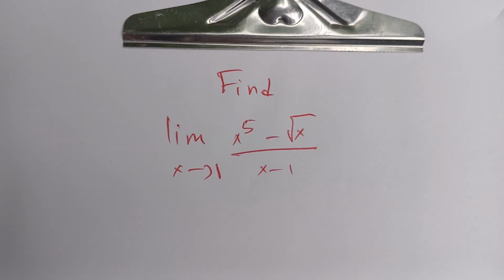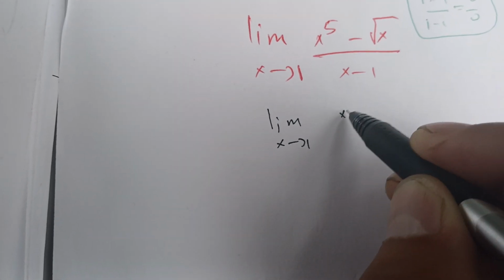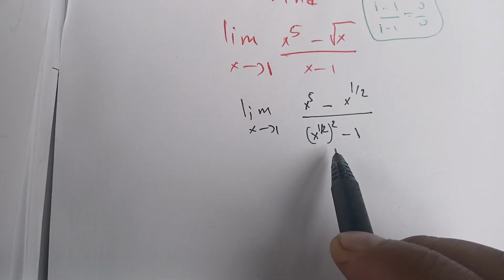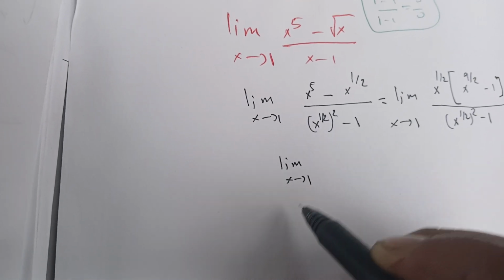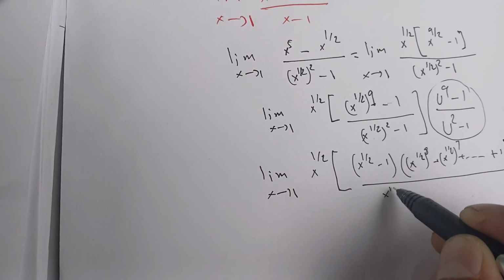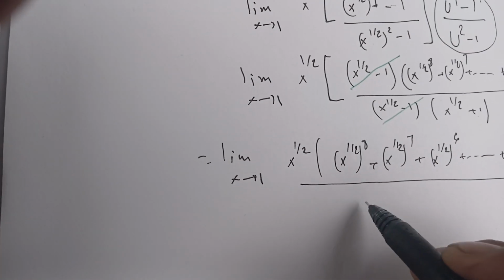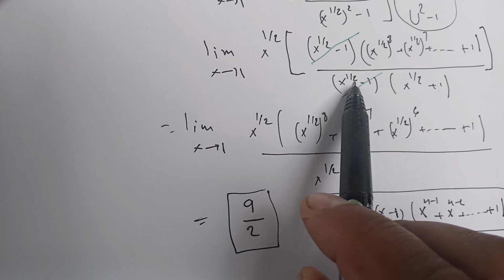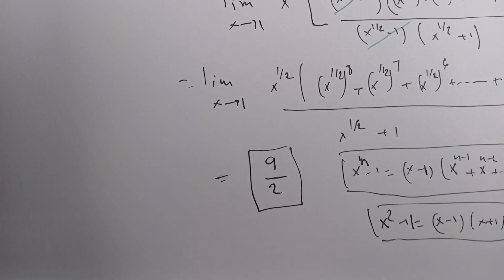limit of (x^5-sqrt(x))/ (x-1) as x goes to 1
Today, we're gonna prove one of the most beautiful inequalities In mathematics. It's the Triangular inequality. So, basically, what we need to prove is to show that the absolute value of x plus y, is less than or equal to the absolute value of x. Plus the absolute value of y. This is a very fundamental result in linear algae, in the linear analysis, in studying calculus and improving theorems. So this is very useful. When we are trying to prove some theoretical examples, We will see that we can use this result to prove many of the ideas that we will see. So one of the keys here is that we can use the fact that the absolute value of x is always positive. If x is positive, it's positive. If x is negative, we make it positive by inserting a minus here to make it positive. This problem can be beneficial to student doing calculus to student doing, AP calculus, and to student trying to get to the Olympia or to teachers trying to get their licensure in mathematics for high school teachers. Also, it's great for students who are willing to work or struggling with mathematics or trying to find the tricks. And learning ideas. How to prove this is basically a basic introduction to proves. We will see how to do this and how to make profit of this triangular inequality. We will use it later to prove. Many of the ideas concerning limits cybermath,
Also, solving logarithmic equations is very important. We need to make sure that the domain of logarithmic functions is, well, defined. So we know that the natural logarithm is defined when X is positive. So we have the plural parties of the log, like, the log of the product, is the sum of the, the logs. Also, the log of the ratio is just the log of a minus, the log of B. This is very important in solving problems, So will you? That's what we're gonna see today.

We can use all the result that we have done so far to prove the norms To prove the triangular inequality for some Norms in this problem. We're going to prove one of the triangular inequalities for one of the norms, We can use the function f of T. It was T over 1 plus C to share this result, but we are not able to do that. We're gonna use some basic properties of the absolute value. To prove this result, this is one of the main result That we need in calculus and dealing with Metric properties of this  redpenblackpen michael penn mit bee integration olympiad
The aim of this problem is to find the minimum value of a number and its inverse, We can do this problem by doing many properties of algebra 2, but the good thing is that we can use the square root of this value and solve.

When can we say that the square root of the sum of two numbers is equal to the sum of the square roots? Assume that the square roots are defined for positive numbers And the sum is defined for positive numbers. In general. We don't have the sum of the square. Root is equal to the s Huum of the roots, so that's no true in general. Except one of the element is zero. So this proof, we're gonna present a proof of this result concerning the square. Root of the sum of the values And we're gonna show by giving some contra examples. Why? This one is not true in general.